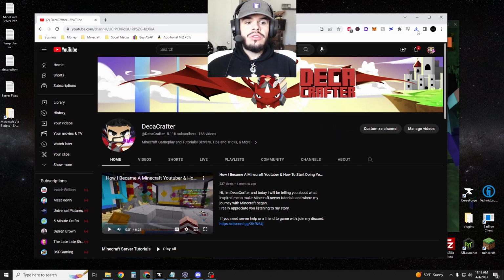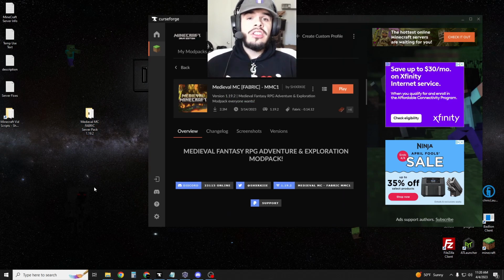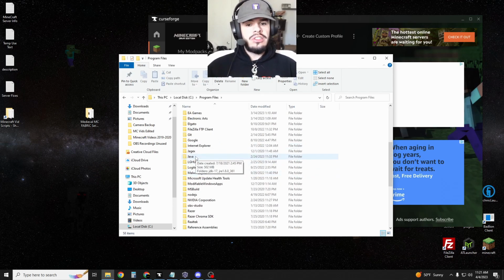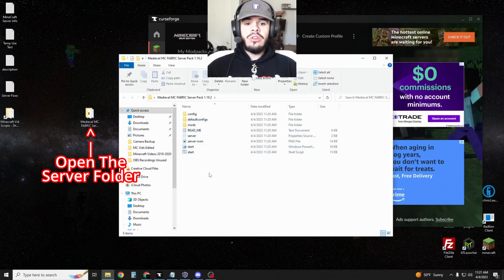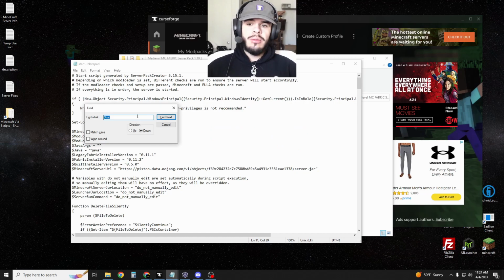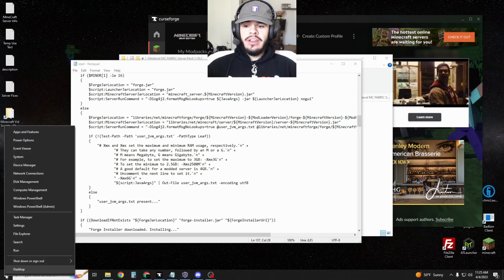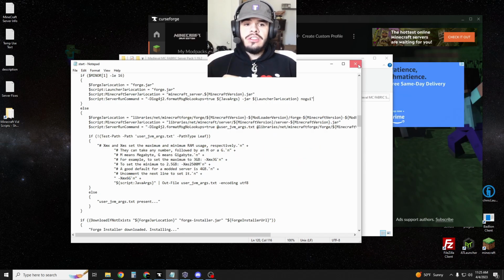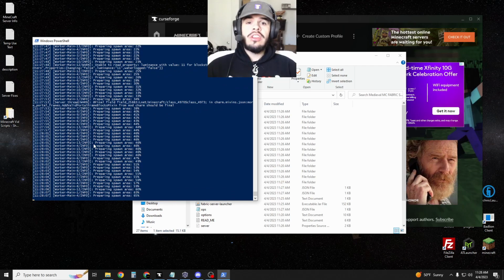How To Make A Medieval Minecraft Server And Play With Your Friends!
How To Create A Medieval Minecraft Server And Play With Your Friends For FREE!

AFFORDABLE MINECRAFT SERVER HOSTING!
(Save 25% With Code: DECACRAFTER)

(I offer server help as well!)

LINKS